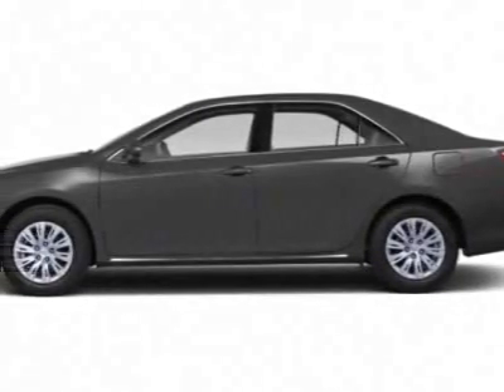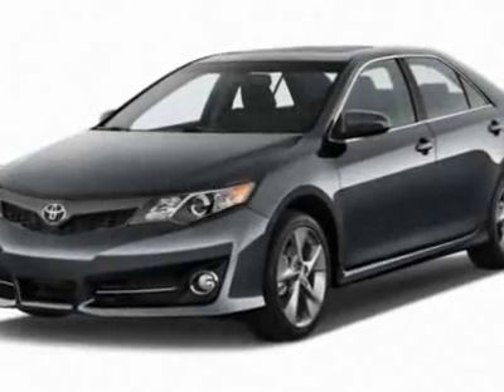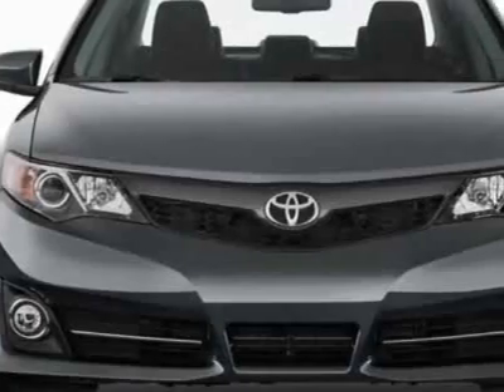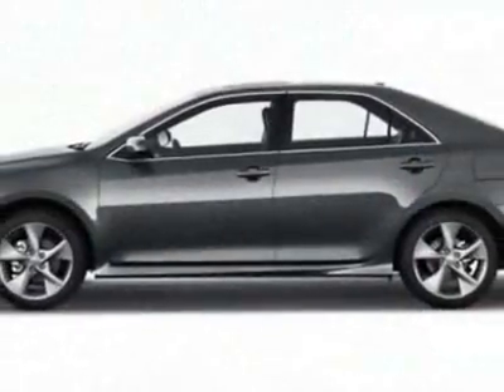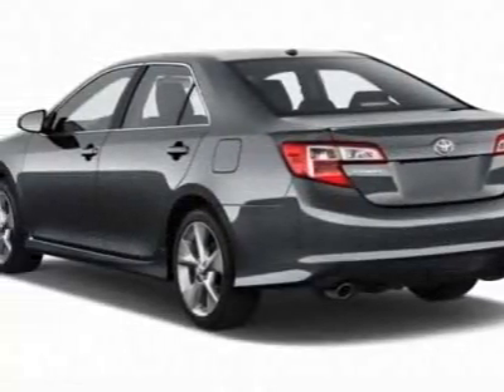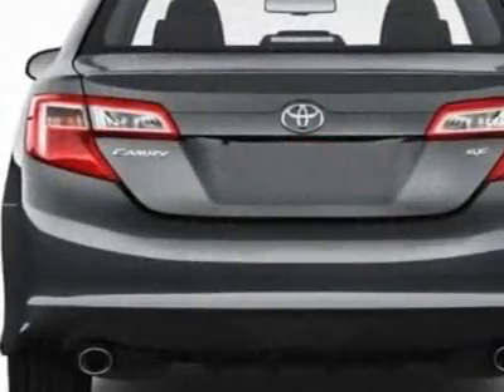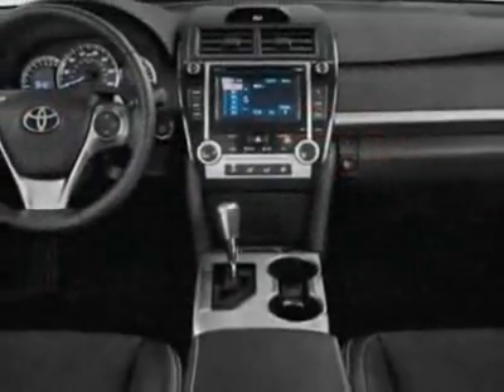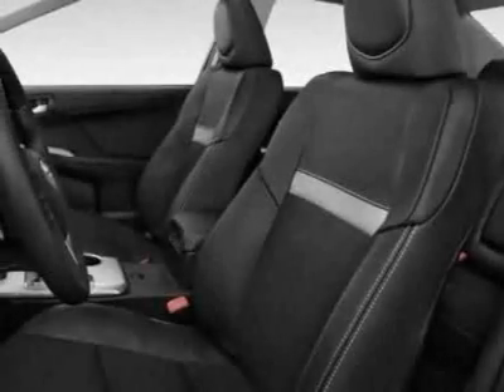2012 Toyota Camry 4dr Sdn I4 Auto SE Sedan - San Diego, CA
Kearny Mesa Toyota, San Diego, CA - Toyota Camry